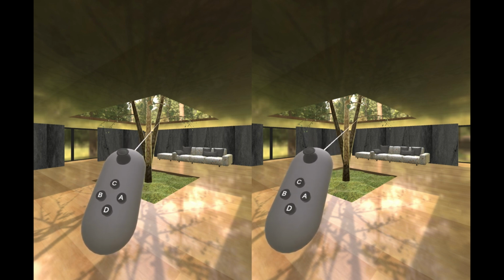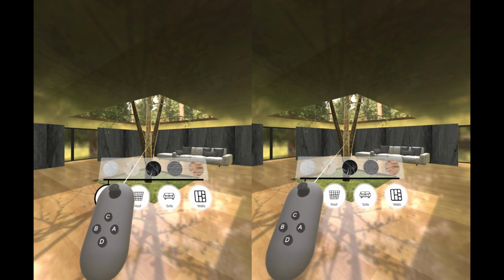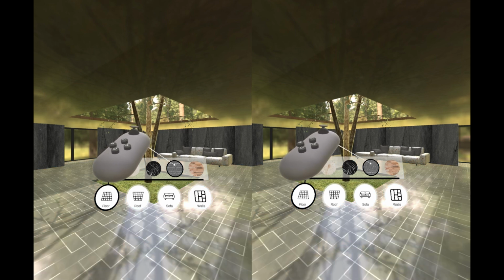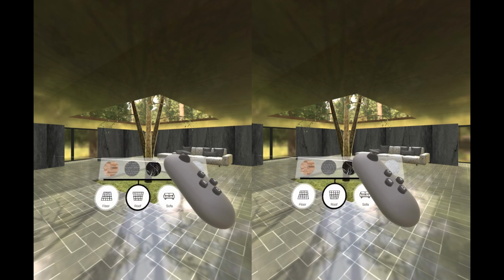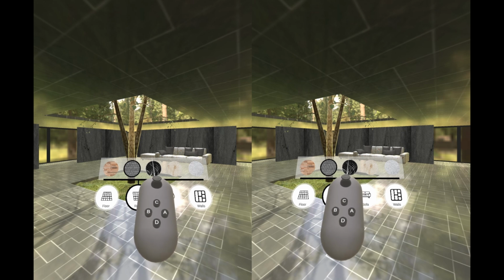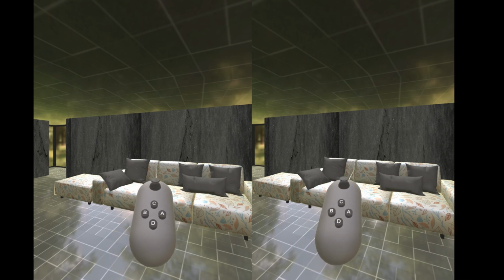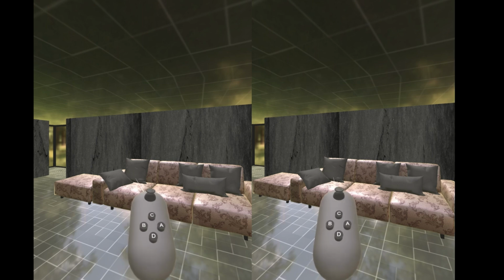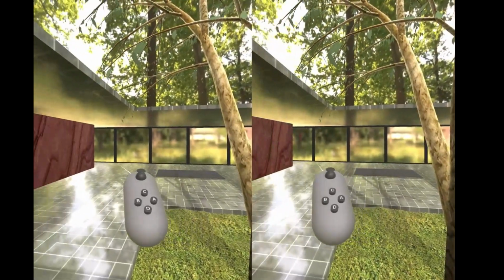Interior Design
Hello Everyone, This is Rushikesh. Today I will be presenting Interior Design in VR.